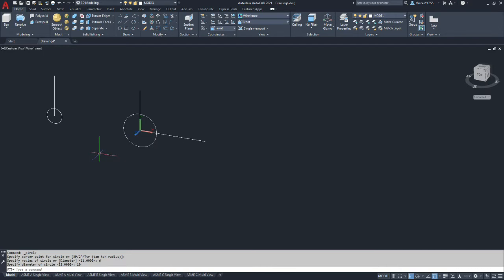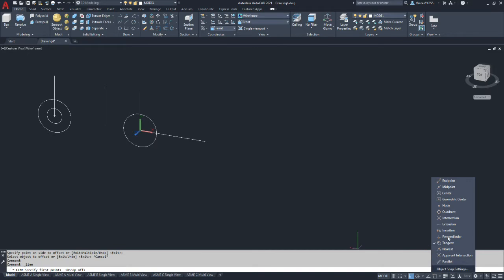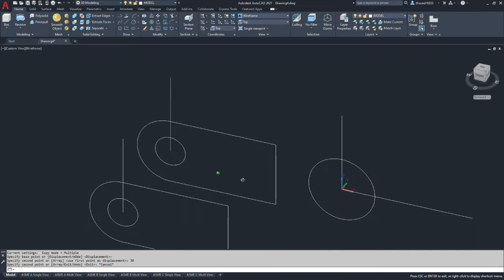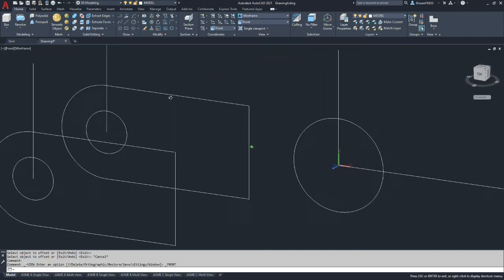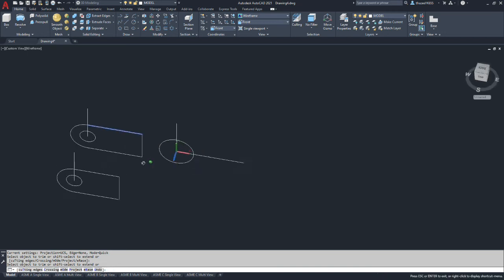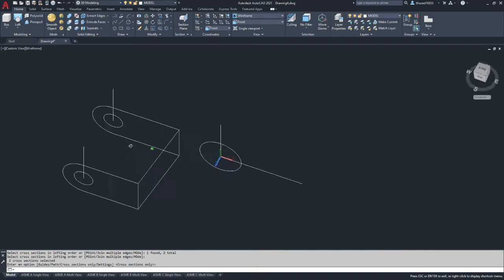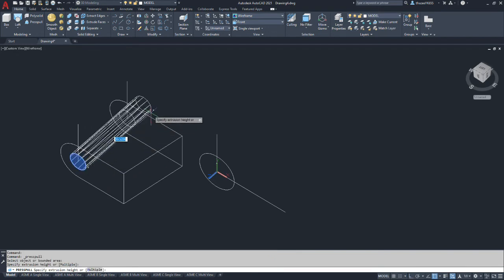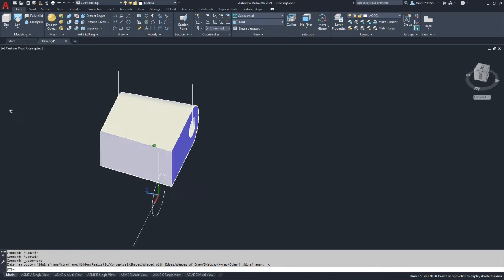Dash Pot Lifter Drawing Tutorial Part 1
This is the first in a four part series to develop the model and drawing of the DASH POT LIFTER part.  This part focuses on part modeling in AutoCAD